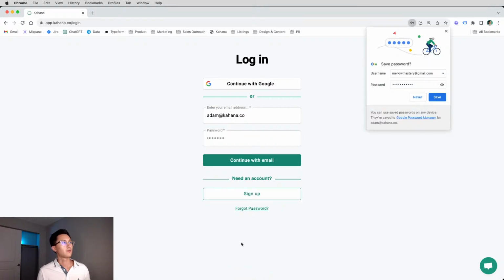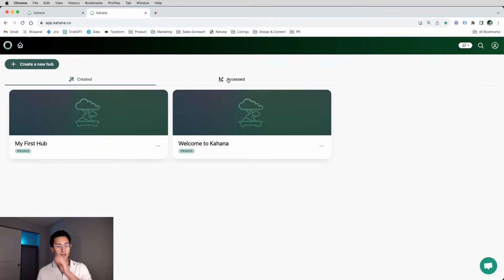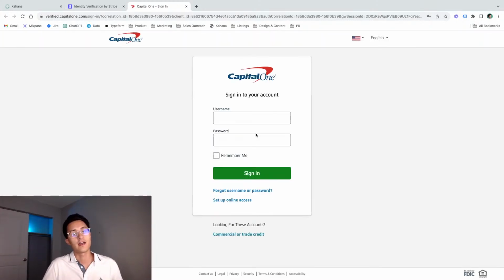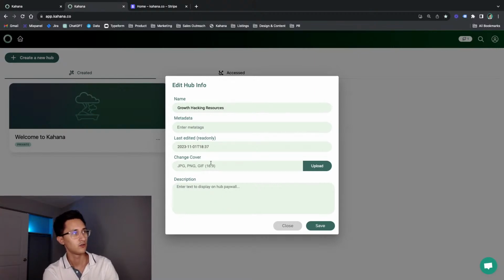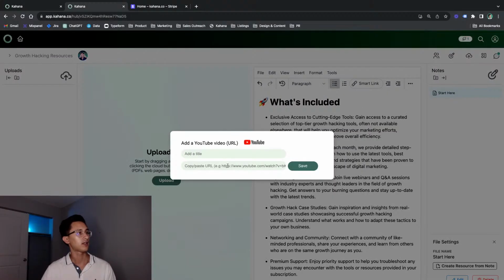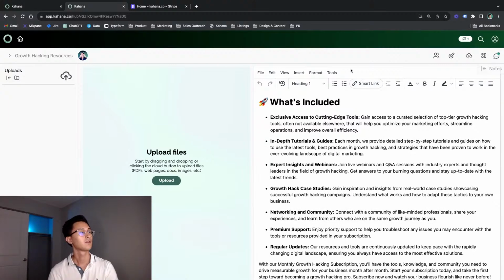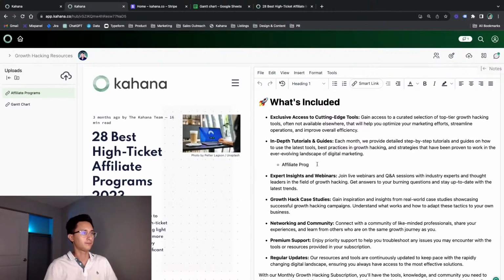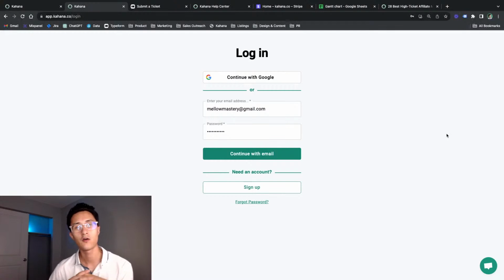Full Kahana Walkthrough from Signing Up to Monetization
Welcome to the full Kahana Walkthrough stream! If you're looking to turn your resources into passive income streams, you've come to the right place. In this comprehensive livestream we'll take you on a journey from creating your account for free to ultimately setting up your first monetized hub, covering everything you need to know about Kahana, whether you're a beginner or a seasoned player.